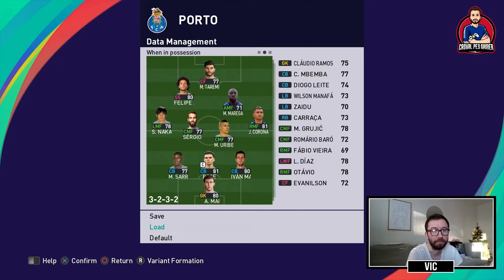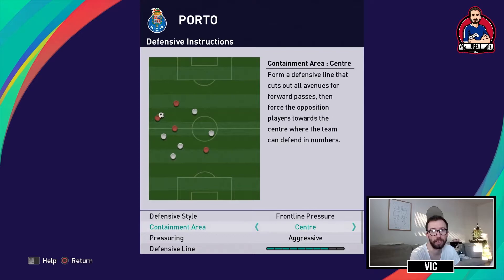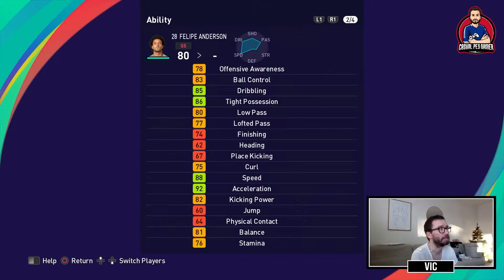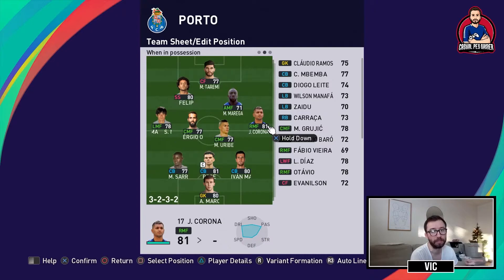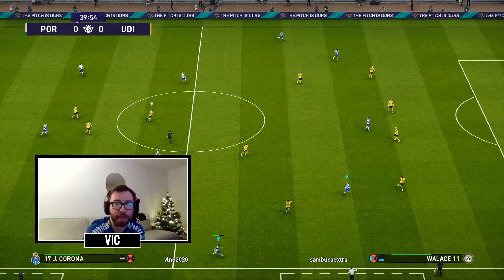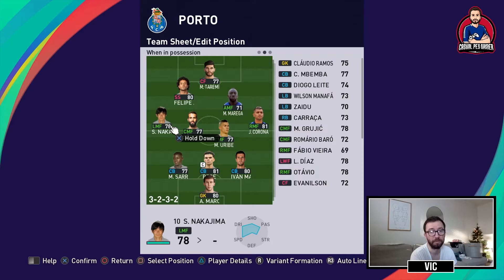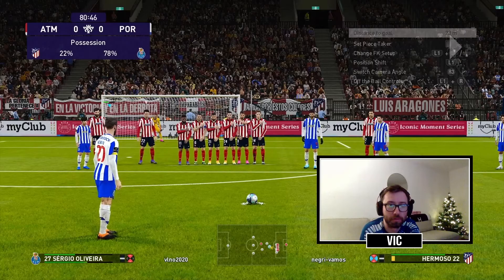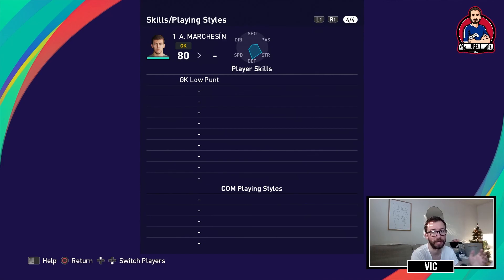PORTO TACTICS | How to play 3-2-3-2 with FC Porto 🇵🇹 | PES 2021 Custom Team Tactics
In this video I look at portuguese giants FC Porto and their squad in Pro Evolution Soccer 2021 Season Update. I also go in depth on key players and explain how I would play with this team in PES 2021.

00:00 Intro
00:34 Formation and instructions
04:09 Mehdi Taremi - Centre forward
05:08 Felipe Anderson and Moussa Marega - Attacking midfielders
08:40 Jesus Corona "Tecatito" - Right midfielder
10:33 Otavio and Romario Baro - Backup attacking midfielders
12:37 Shoya Nakajima and Luis Diaz - Left midfielders
14:50 Sergio Oliveira, Mateus Uribe and Marko Grujic - Central midfielders
18:15 Pepe, Ivan Marcano, Sarr, Mbemba and Diogo Leite - Central defenders
19:11 Agustin Marchesin - Goalie
19:21 Outro

Do you have any request for teams to review? Please leave suggestions in the comments.

Next up is a team I've played A LOT with in Pro Evolution Soccer 2021... A top Brazilian team.